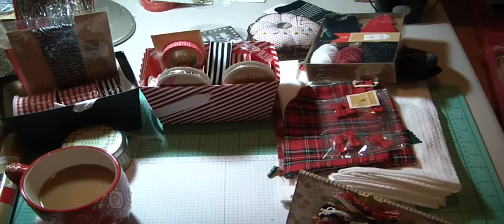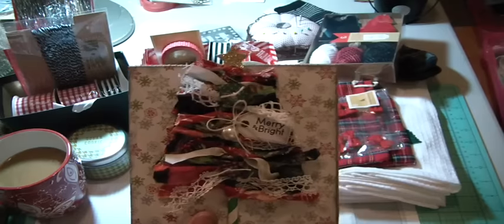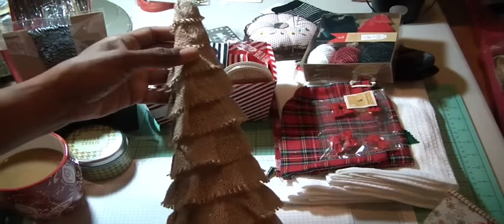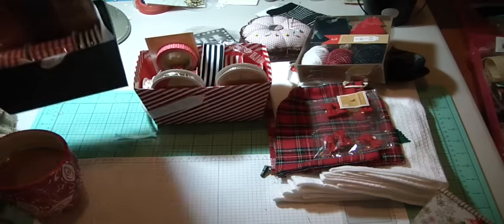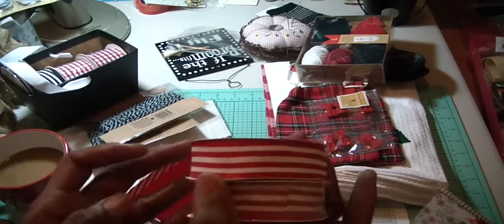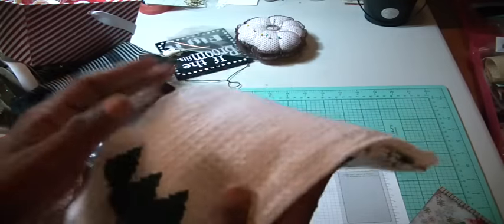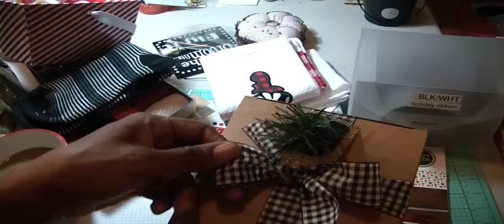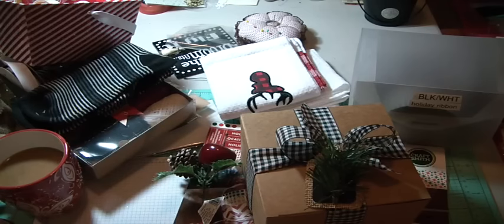More Target finds and xmas packaging ideas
I hope there is something that you see that inspires you to create and make fun projects for this holiday season. Enjoy, Muriel